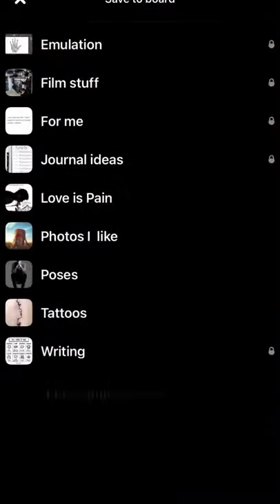The Ultimate Photography Hack For Posing and Directing Models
Here is a super hack to ensure you always have poses for your photoshoots and is also a super photography hack to help direct your models so that they can pose exactly how you want for thee photo. I love Your Faces

Do YOU want to snag some epic prints check out the store by clicking the

If you want to stay up to date and see some more cine rick in other platforms go give these links a click and follow:

Gear used for Production:

Canon 750D:

Neewer Tripod

Gear used for Post-Production

Cine Rick: Ricardo Neiva.

Visual Effect: Dumisani "Kat" Lesikara.